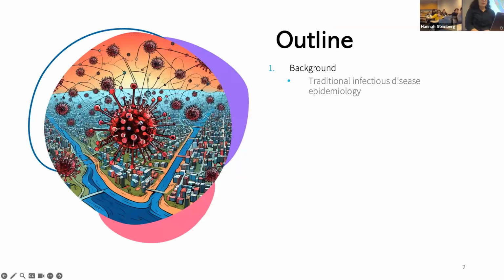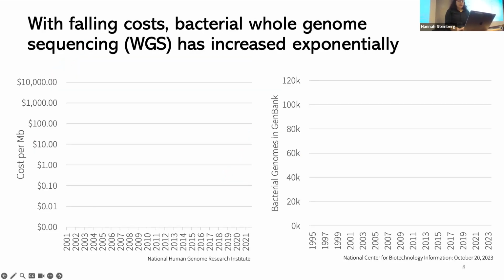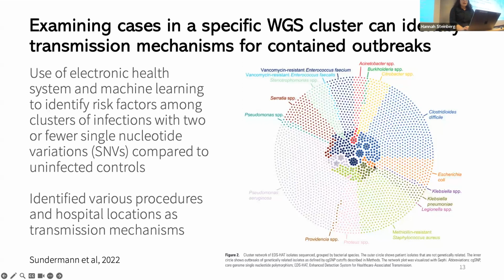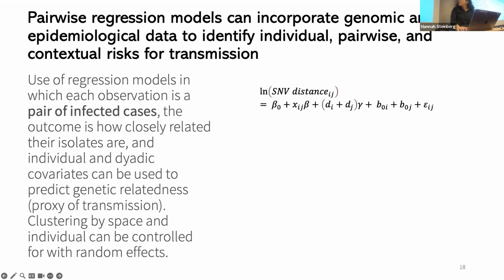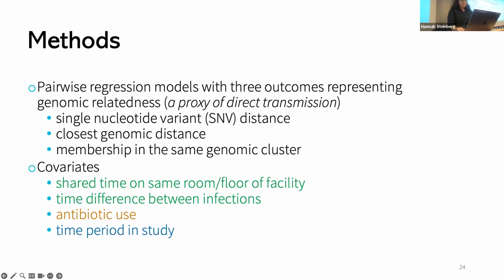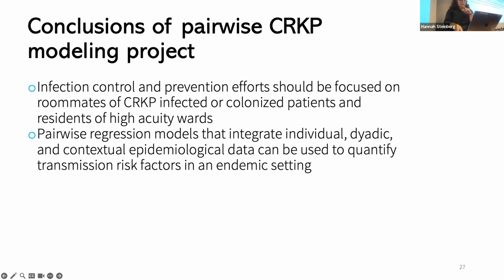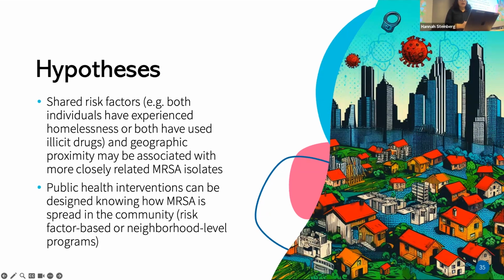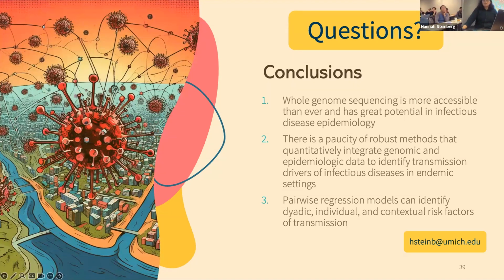Tools and Technology Seminar 11/02/2023 - Hannah Steinberg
“Making good use of genomic, spatial, and exposure risk data in infectious disease models”

Presented by Hannah Steinberg